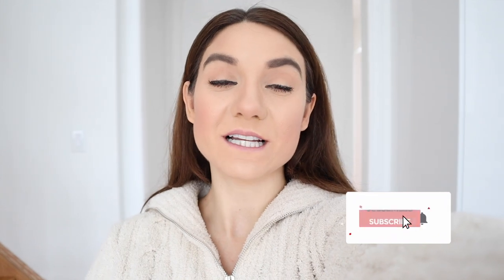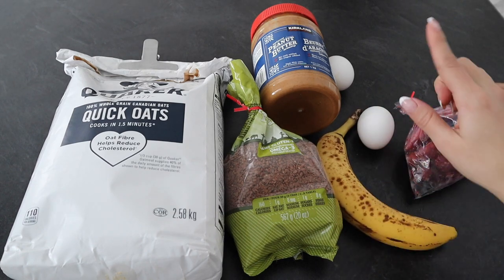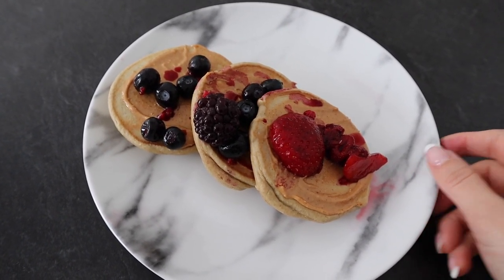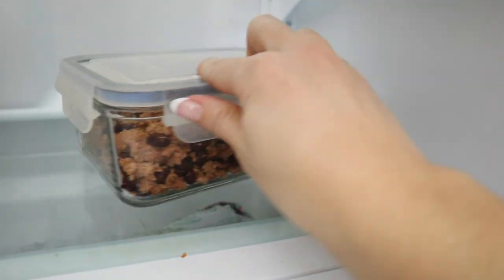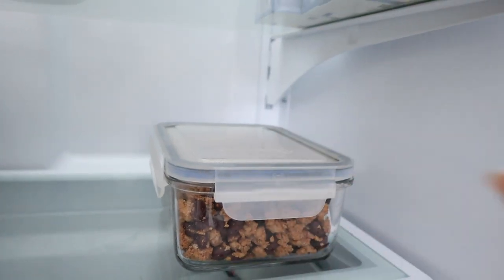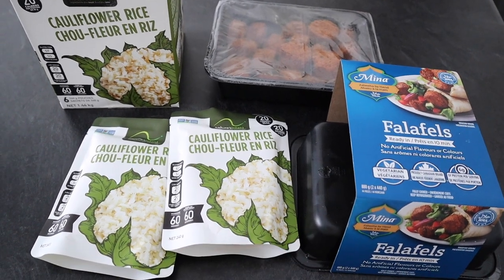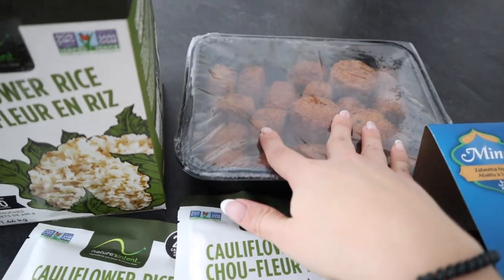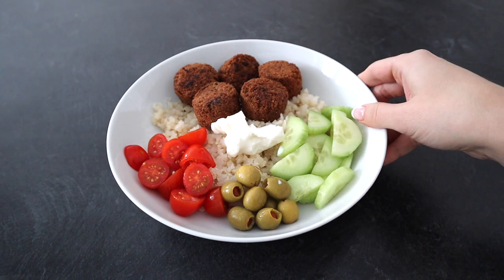What I Eat In A Day To LOSE WEIGHT !!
Today I am a realistic what i eat in a day to lose weight! How i lost weight

( ** YOU WILL NOW RECEIVE $30 WITH MY LINK LIMITED TIME )
FREE to sign up and you get cash back on every single online purchase you make!
Sign Up with Code: NICOLETTAXO to get $15 Canadian or $10 US !!!